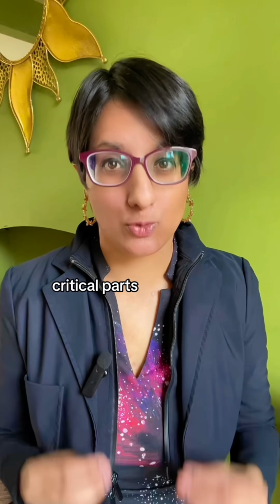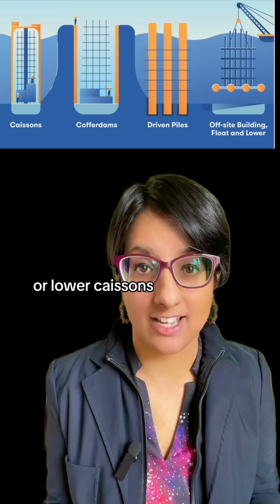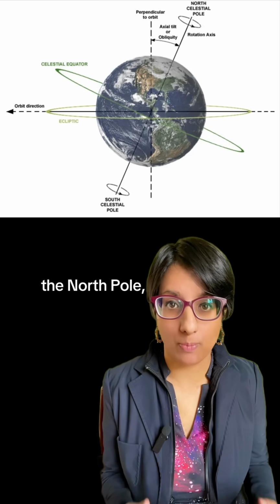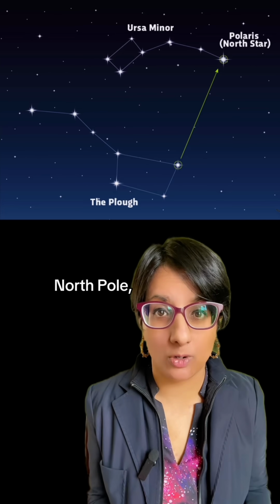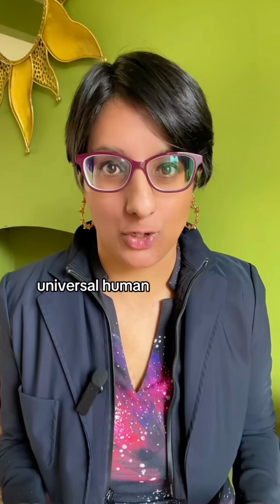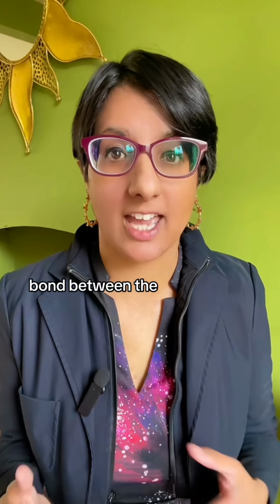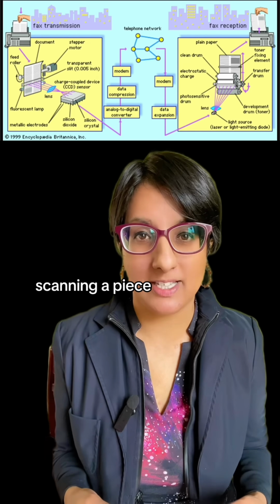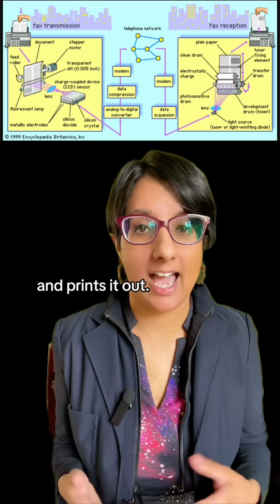Explaining things you don’t understand #22